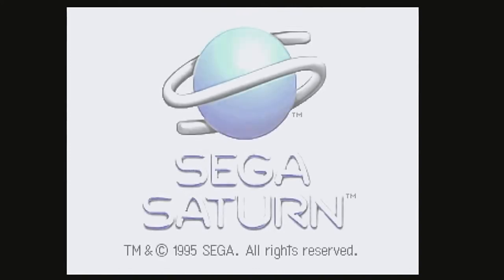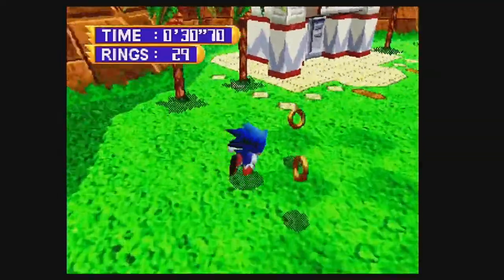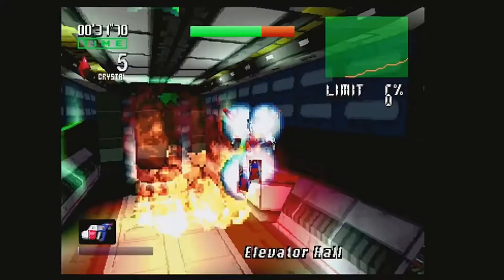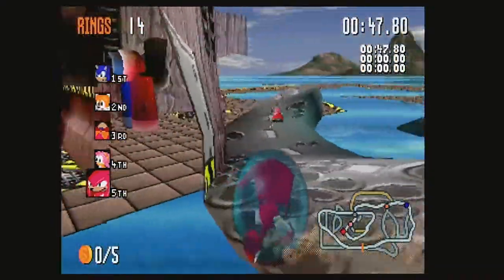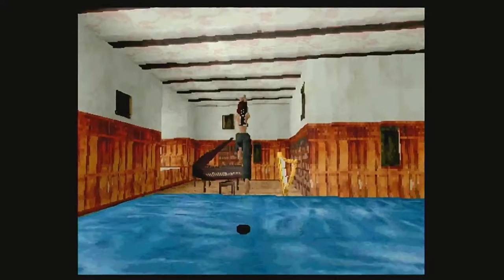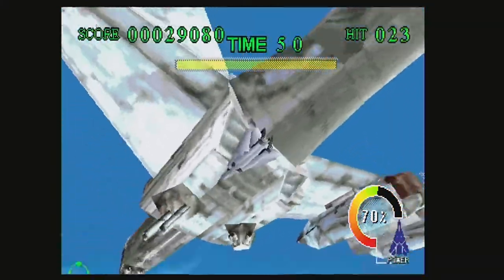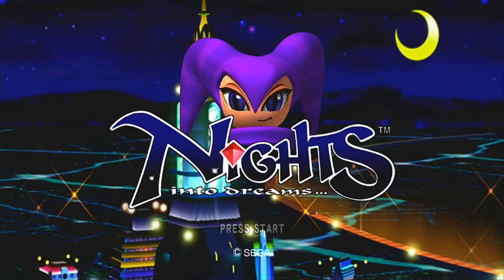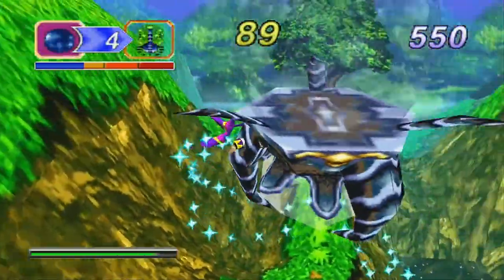BHO'S SEGA SATURN COLLECTION 3D Games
My Sega Saturn Collection of Games that used the 3D Power of the Sega Saturn, not already mentioned in previous videos.

1.  Pandemonium!! - Crystal Dynamics
2.  Sonic Wold - Sega
3.  Panzer Dragoon II - Sega
4.  Burning Rangers - Sega
5.  Sonic R - Traveler's Tales
6.  House of the Dead - Sega
7.  Tomb Raider - Eidos
8.  Sky Target - Sega
9.  Bug Too!! - Sega
10.  Quake - Lobotomy
11.  Nights - Sega